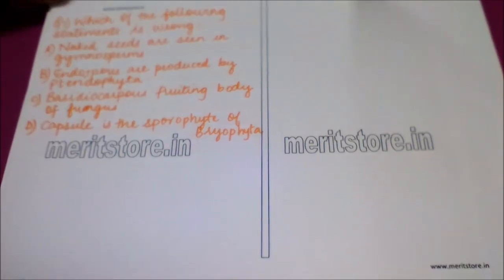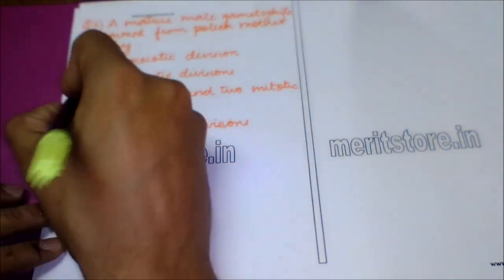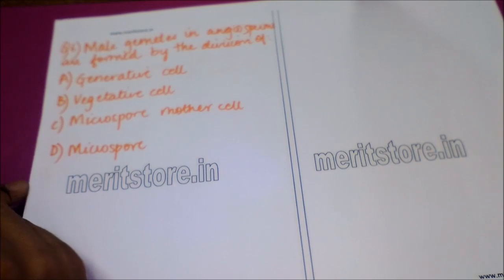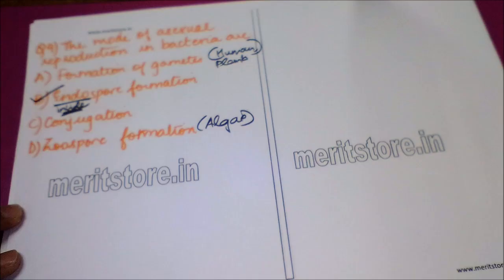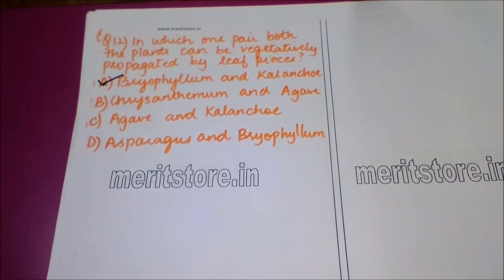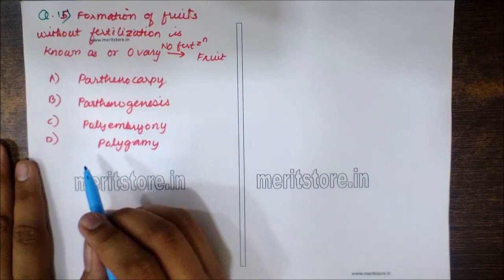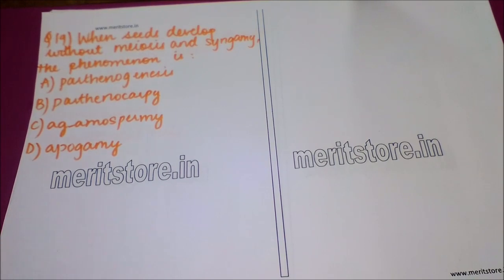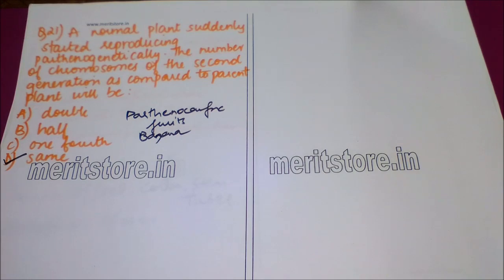Reproduction in Plants - Level 3 MCQs | NEET